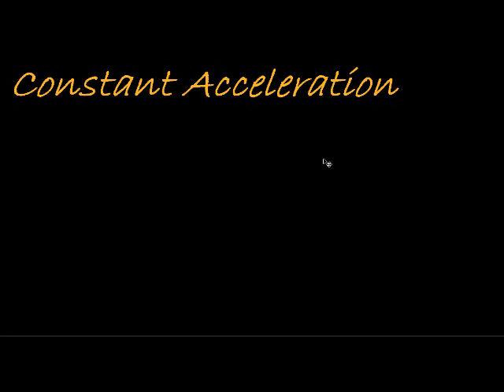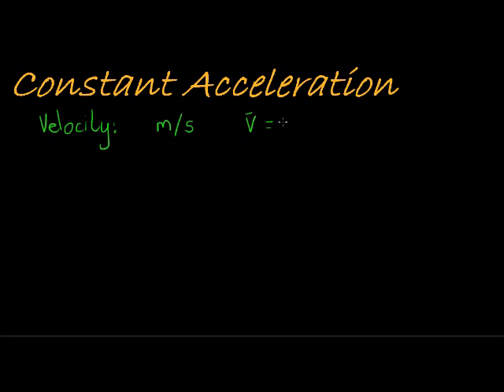Constant Acceleration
Understanding acceleration